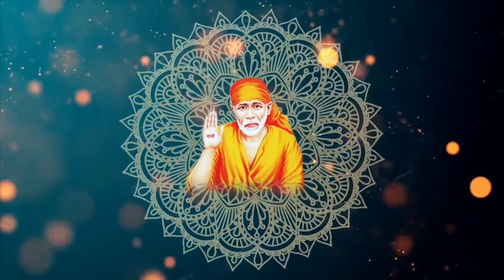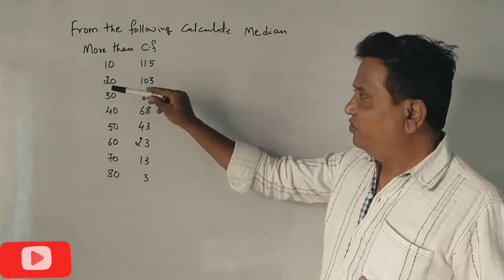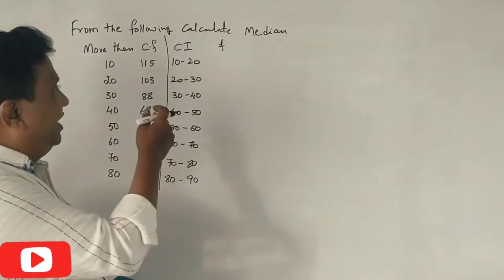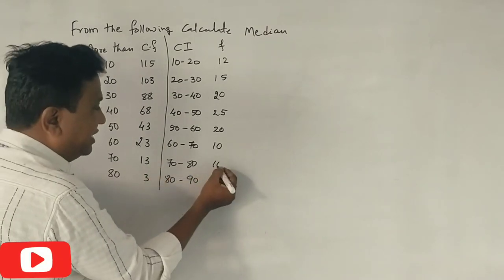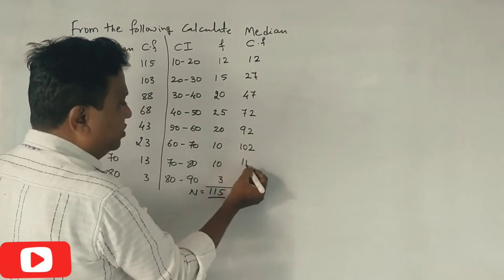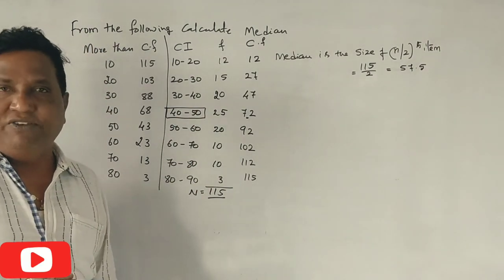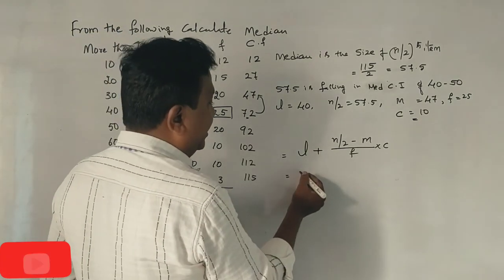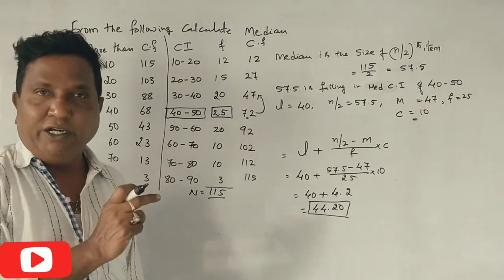Calculation of Median in Kannada PART 14 - Problem No. 14